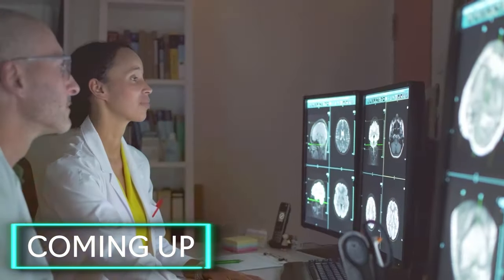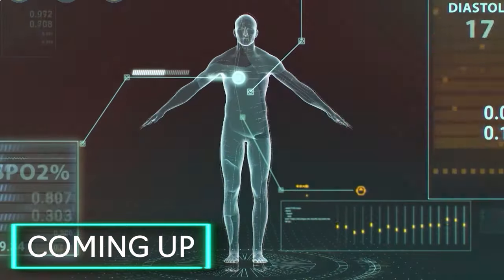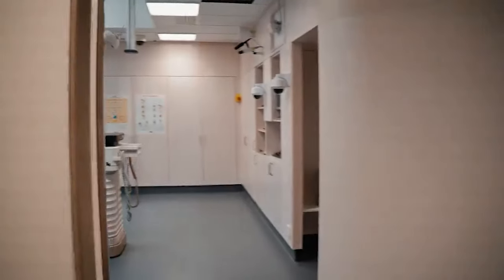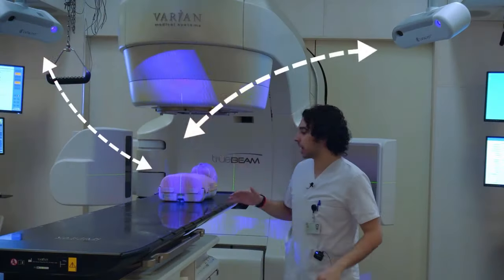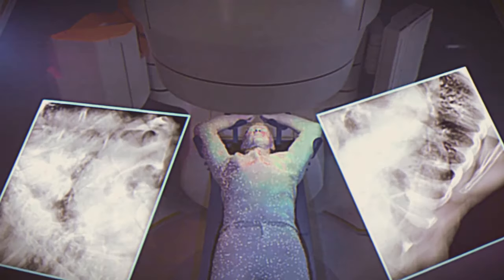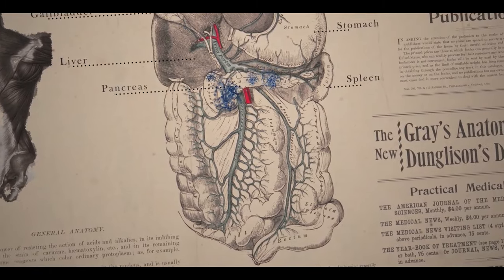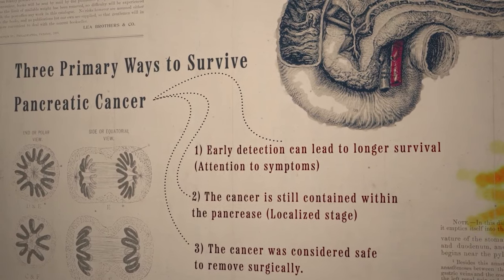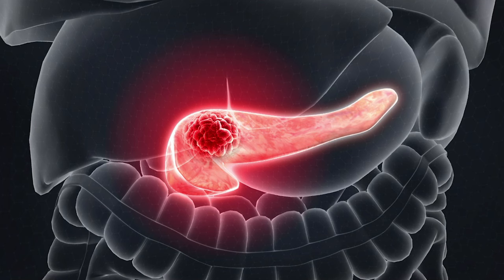Beyond Pixels: AI's Revolution in Cancer Care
Beyond Pixels: AI's Revolution in Cancer Care | TARGET: Cancer Podcast | Ep. 60

Dr. Sanjay Juneja interviews Musti Kadhim about the exciting advancements in cancer treatment and the role of AI in improving patient care. They discuss the challenges of treating pancreatic and glioblastoma cancers, the potential of hypofractionation in radiation therapy, and the use of AI in precision medicine. Musti also explains the importance of data sharing and the ethical considerations surrounding AI in healthcare.

- - - -TimeStamps - - - -

00:00 Introduction
09:47 Radiation therapy
15:53 The role of AI
34:57 Advancements in cancer treatment

— ABOUT MUSTI KADHIM —

Musti Kadhim is a radiation physicist and medical physicist based in Sweden. He is currently working as a medical physicist and part-time PhD student at the radiotherapy department in Lund, Sweden. Musti has a background in physics and mathematics and combines his love for medicine and physics in his work. He is passionate about using AI and other tools to improve cancer treatment and understanding.

— ABOUT DR SANJAY JUNEJA —

Dr. Sanjay Juneja is a triple board-certified Hematologist & Medical Oncologist serving as Chief of Oncology Service at Baton Rouge General Hospital, a social & news media personality known as the 'TheOncDoc' with over half a million followers, and one of fifteen social media doctors participating in the Healthcare Leaders in Social Media Round Table Series for the White House.

He has been featured by The Washington Post as well as dozens of national podcasts and regional news channels (PBS, CBS, NBC, NPR), and has given keynote speeches and partnered with American Cancer Society, BeTheMatch, Leukemia & Lymphoma Society, Harvard University, Louisiana Department of Health and several others.

— ABOUT xCURES —

xCures Inc. operates an AI-assisted platform that automatically retrieves and aggregates medical records from any US care site.  Data is extracted and structured within 15 minutes, to offer a sophisticated view of a patient’s fully longitudinal health journey that encompasses everything from genomics to social determinants of health.

Amazon Music: